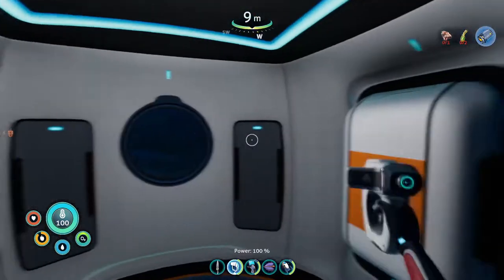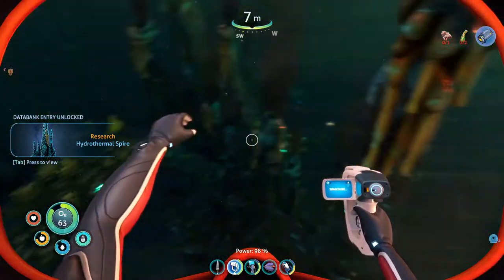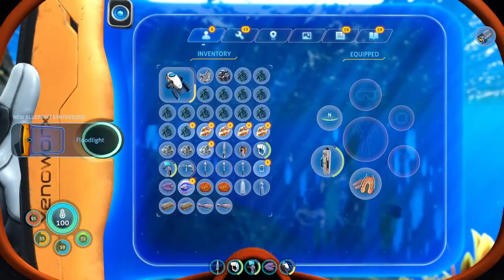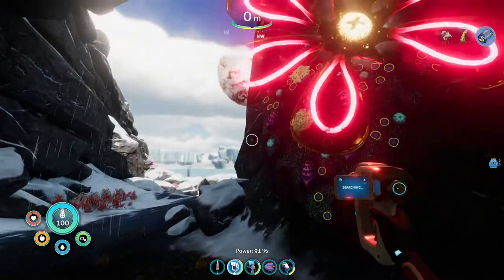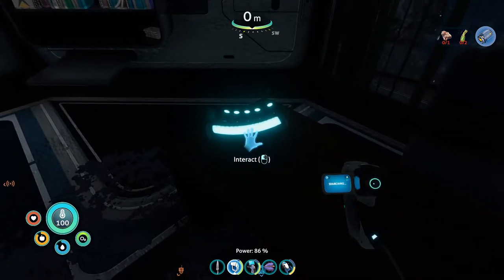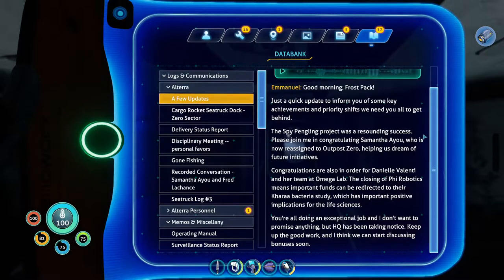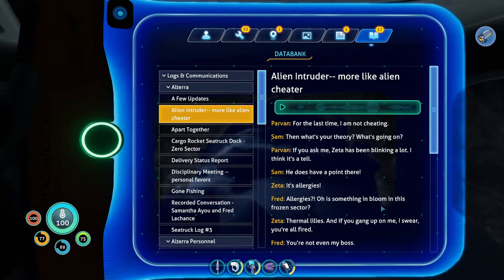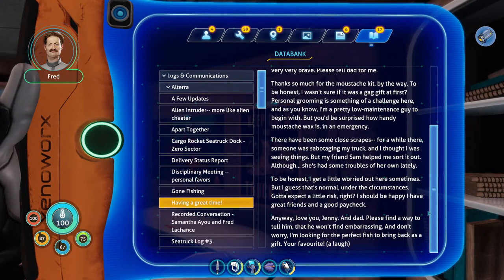Stepping on Land | Subnautica: Below Zero | Ep 4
Welcome to episode 4 of the Subnautica series! Today we venture onto land for the first time!

Kynseed
Summer in Mara

"Subnautica: Below Zero is an open world survival action-adventure video game developed and published by Unknown Worlds Entertainment. Dive into a freezing underwater adventure on an alien planet. Below Zero is set two years after the original Subnautica. Return to Planet 4546B to uncover the truth behind a deadly cover-up. Survive by building habitats, crafting tools, & diving deeper into the world of Subnautica."